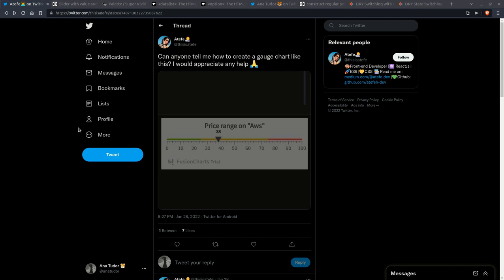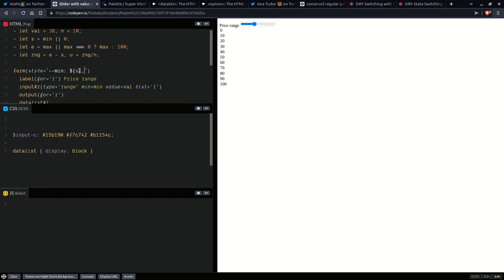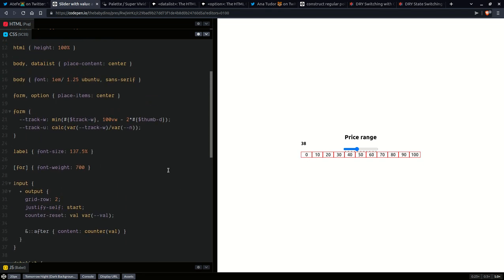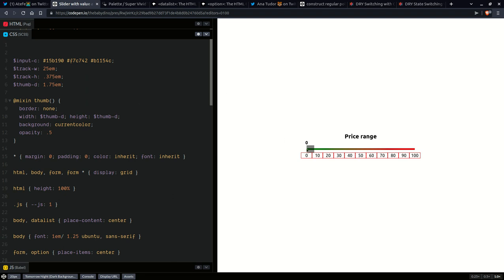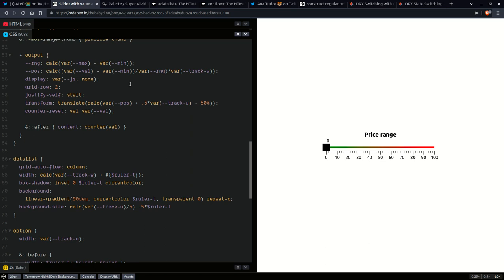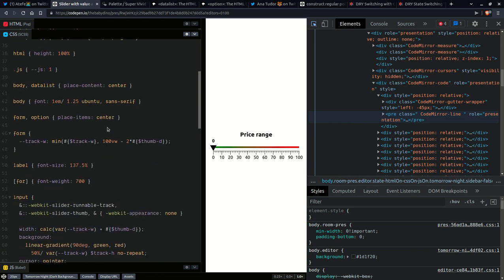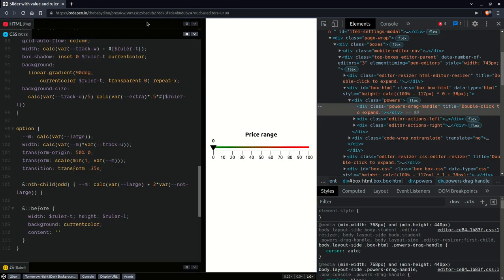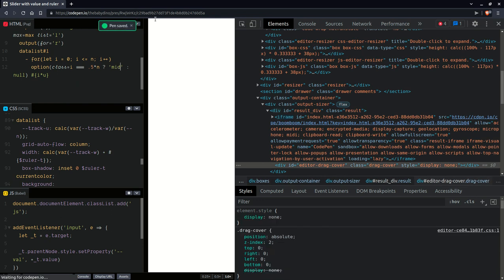Creating and styling a range input with value and ruler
Note that the datalist ruler doesn't get displayed in Safari. Nothing looks broken, it's just that the ruler doesn't show up.

Chapters:

00:00 Intro and problem description
00:39 HTML Structure
08:31 Base CSS styles
14:06 Base sizing (wide screen scenario)
17:16 A bit of slider prettifying
20:20 Handling the no JS case
22:18 Handling interaction in the JS case
23:14 Fixing thumb range of motion
25:31 Moving slider value along with slider thumb
27:19 Redoing ruler lines killed by `appearance: none`
32:10 Fixing slider value positioning
34:53 Making thumb triangular
40:02 Hiding small ruler lines if not in extra large viewport case
42:26 Hiding every second major ruler mark if not in large or extra large viewport case
48:18 Hiding all major ruler marks but the end & middle ones if in small viewport case
57:47 Fin